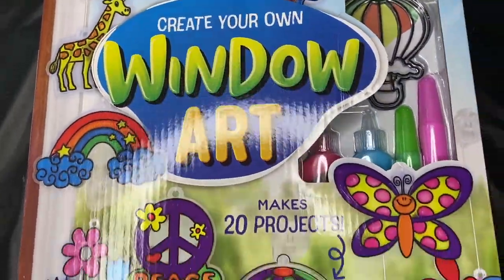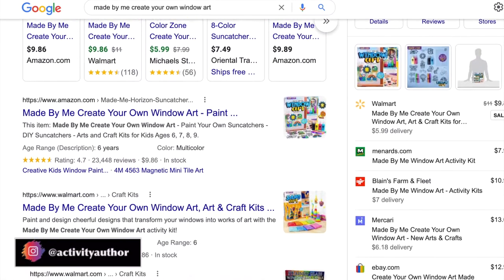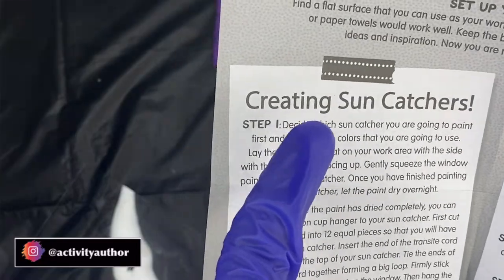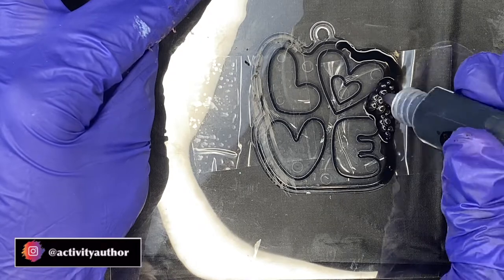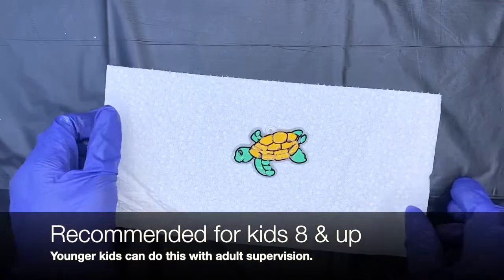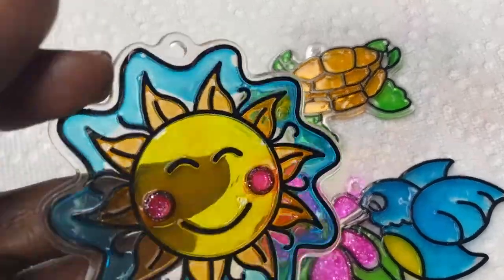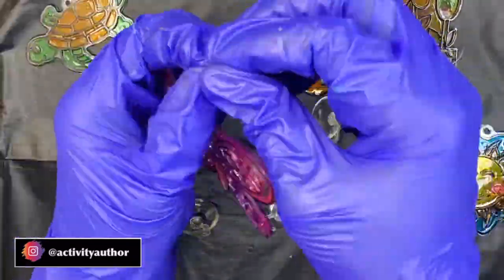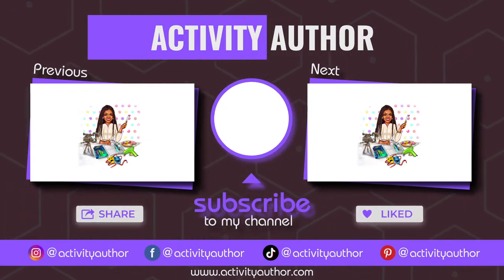How to Create Your Own Window Art| Made By Me| Product Review| Activity Author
Ever wanted to try a Suncatcher Window Art Kit? Check out this video to see if this kit will be perfect for you and your family.  Also get ideas on how to use it.